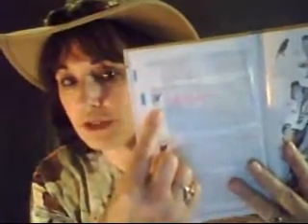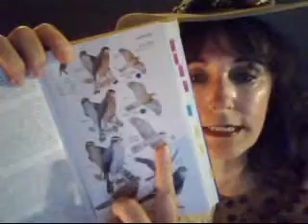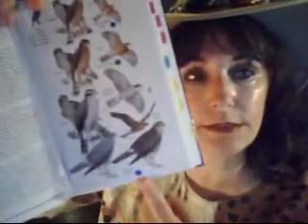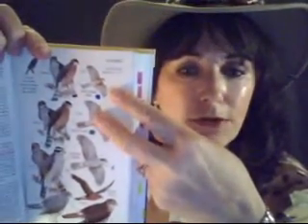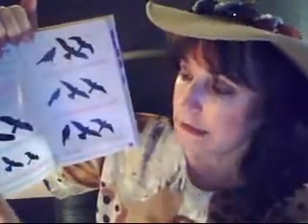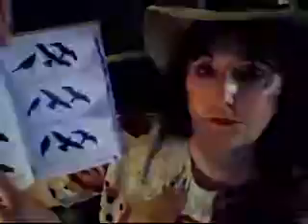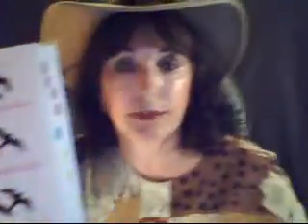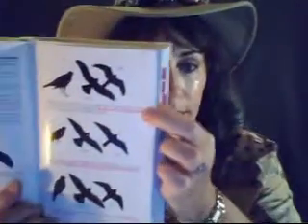How to Identify Birds of Prey, Hawks & Raptors of Central Florida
Birds of Prey, Hawks & Raptors of Kissimmee located in Central Florida are reviewed in this video.  This is one of a series of videos explaining How to Use a Field Guide and Identify Birds.  This video explores field marks of many Birds of Prey, Hawks, and Raptors, including Buteos, Accipiters, Harriers, Kites, Flacons and Bald Eagles.